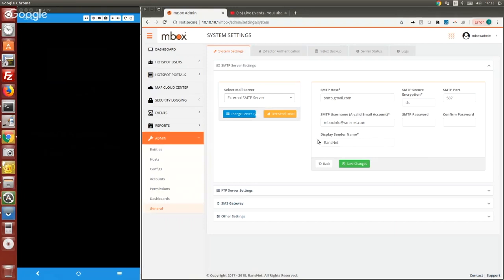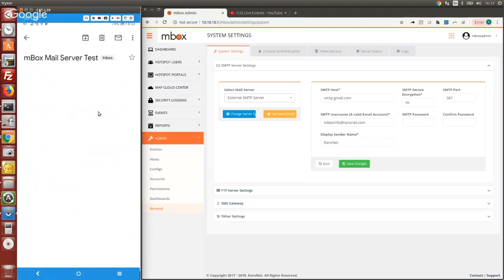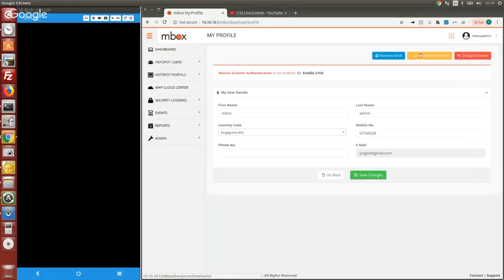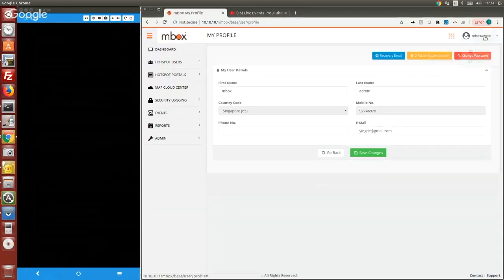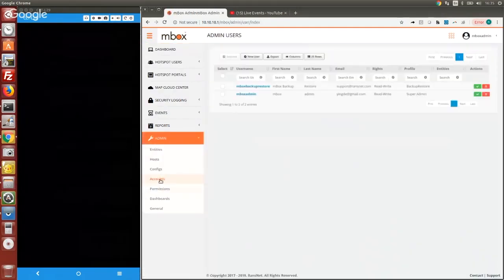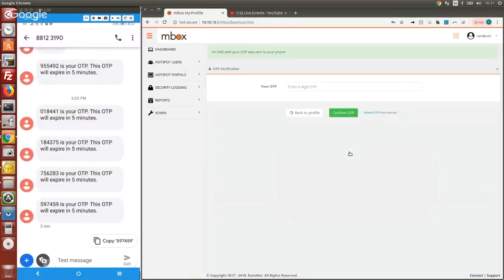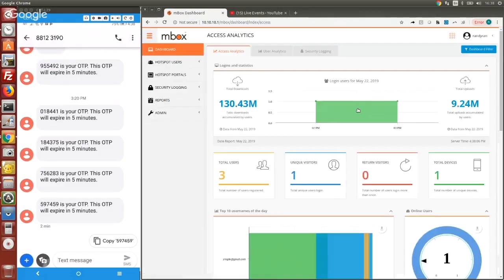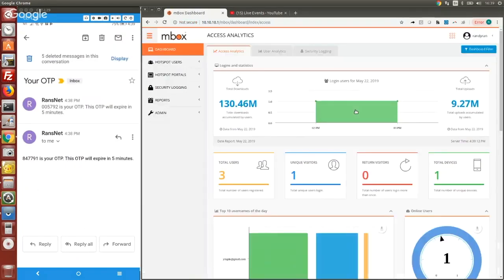RansNet: Enable 2FA for admin login to mbox portal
Both HSG and mfusion store highly confidential user or host data locally. So it's imperative to ensure accessing to this data is restricted to authorised personnel only.

This video explains how to setup 2FA for admin login to mbox portal, to secure accessing to HSG or mfusion data, which is typically a compliance require for many organisations.